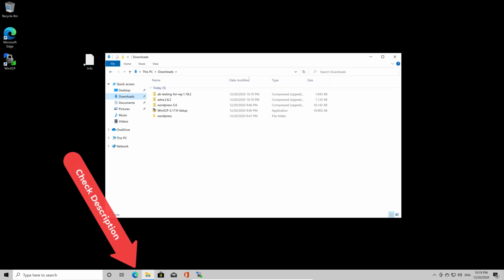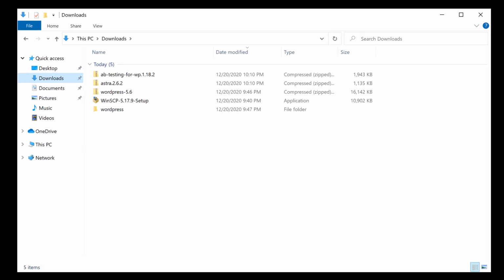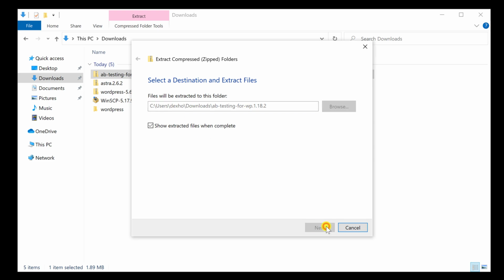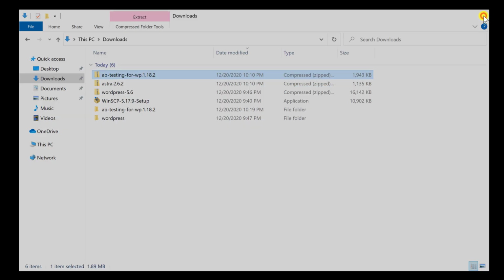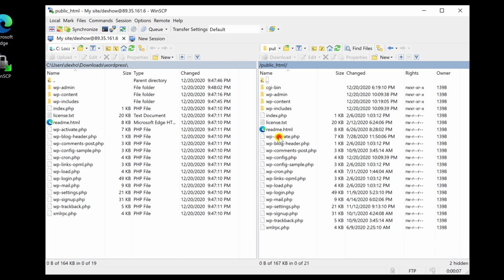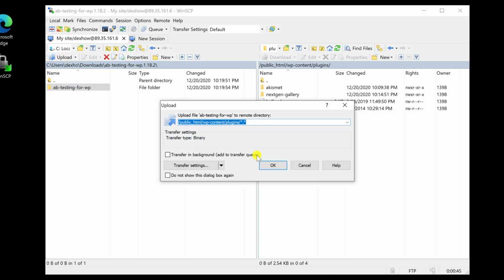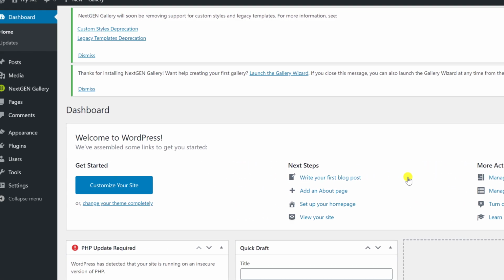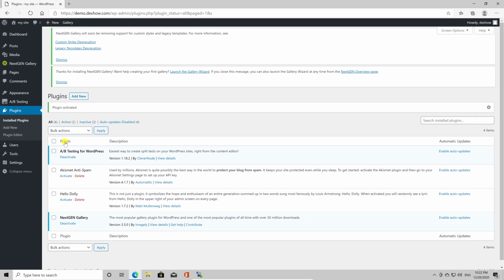How To Upload And Install A Plugin On Wordpress On Windows Tutorial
How To Upload And Install A Plugin On WordPress On Windows with FTP

In this tutorial, I will show you every step to install a plugin on a WordPress site by uploading the files with FTP software.

Copy now on your computer the plugin you want to upload to your site.  I have already downloaded the plugin.

You will need to go to the folder where you downloaded the file. To transfer the files to the server, you will need to unzip the file. I will right-click the plugin zip file and click on Extract All.